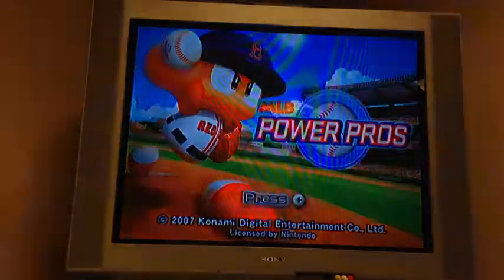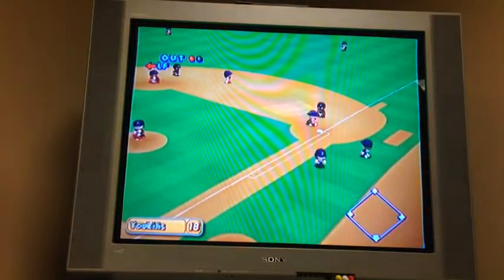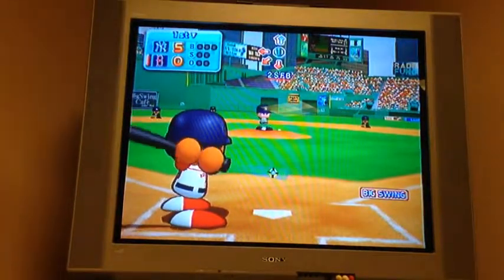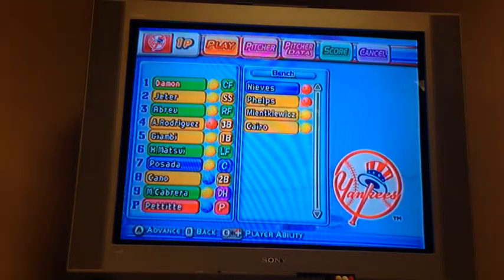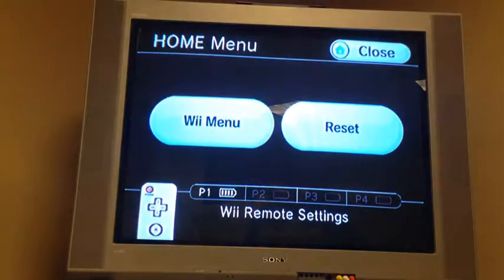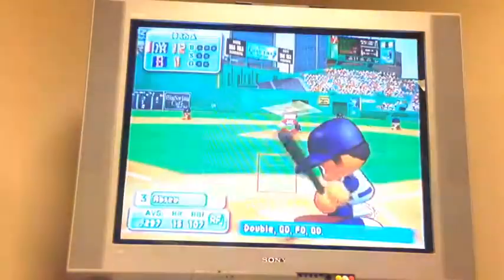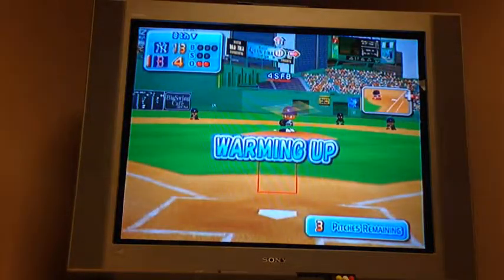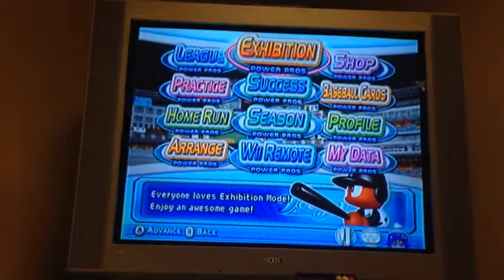Matt Nadel Plays MLB Power Pros 2007: Godzilla Steals?!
Watch as I play one of my favorite video games of all time: MLB Power Pros 2007. Godzilla has speed, Giambi pulls a potential Reggie Jackson and Mo and Manny square off in a very exciting Yanks vs. Sox shoutout.